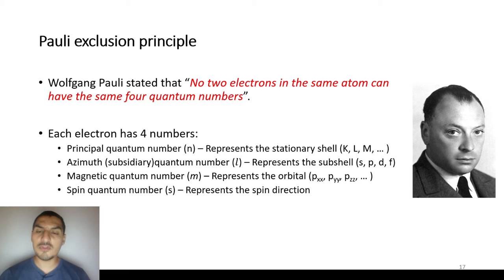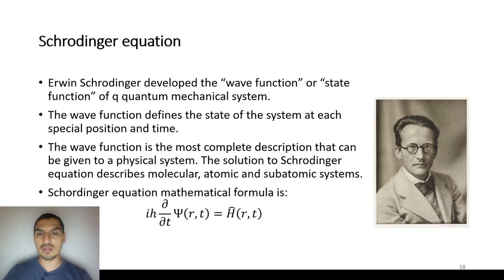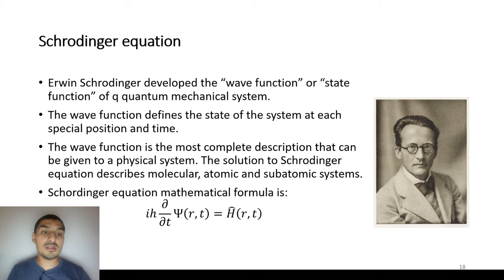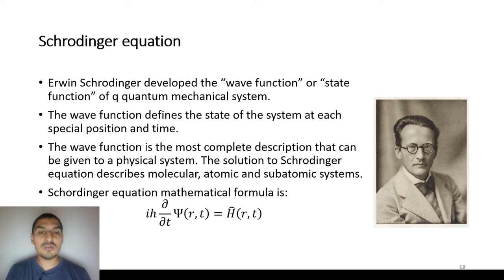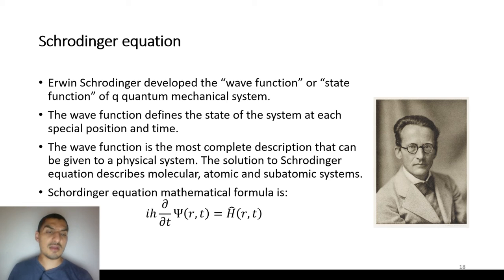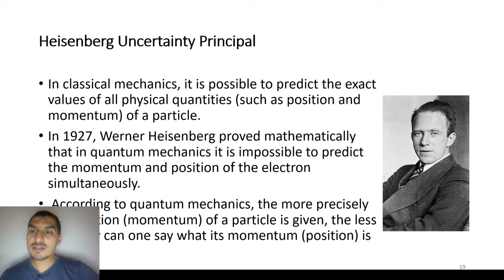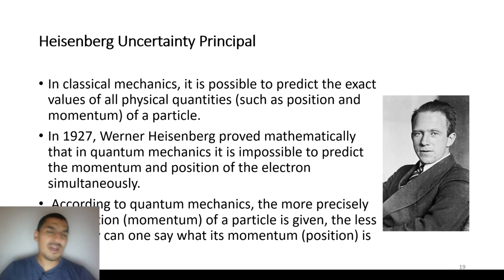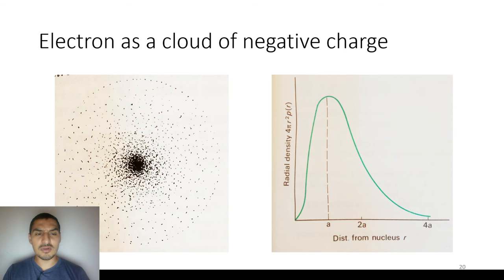Inorganic chemistry | 08 | CH1 - Heisenburg and Schrodenger's Equations